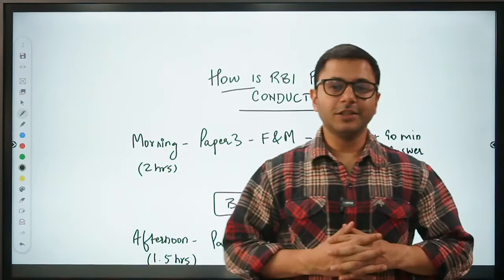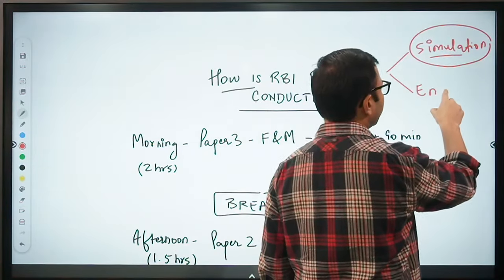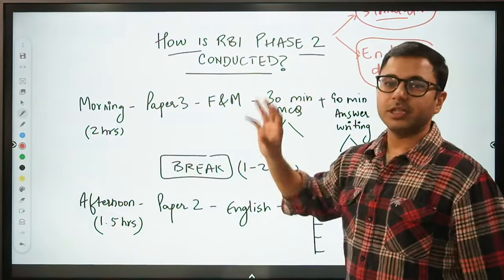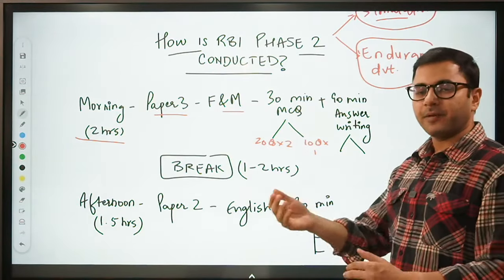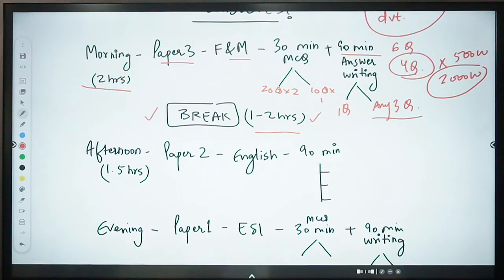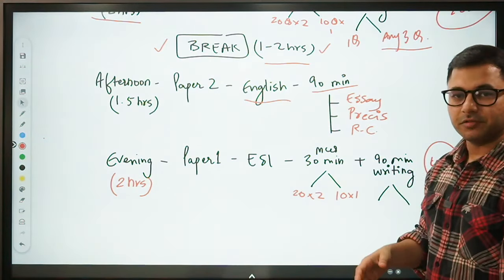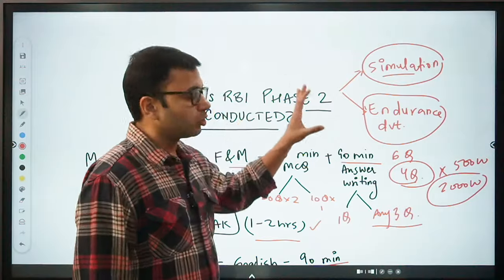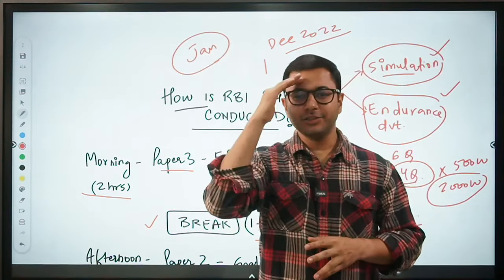How is Phase 2 of RBI Grade B Conducted | RBI Phase 2 2023 Preparation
In this session, I will give you a breakdown of how the RBI Grade B Phase 2 exam is built to test much more than a candidate’s knowledge. The exam is in every way challenging. How? For starters, it takes place in the entirety of the day, which calls up for the takers to have mental endurance.

Know all about the Phase 2 exam of RBI Grade B in this unique session. Know how it is conducted.

Note: I have made a similar session on RBI Grade B Phase 1 too. If you haven’t watched it, here’s the link to that session